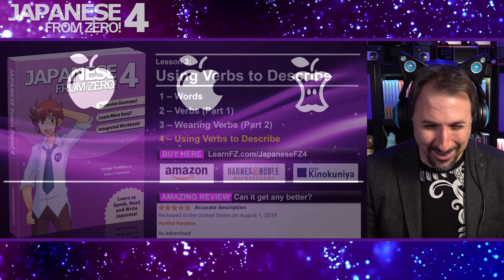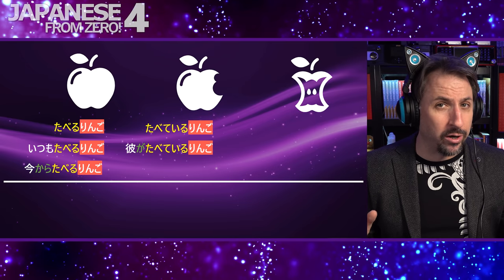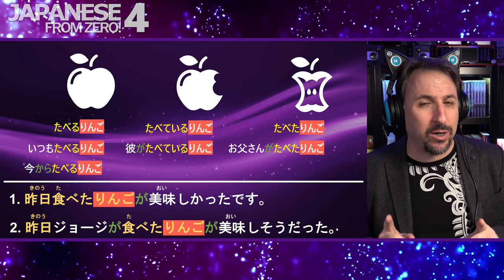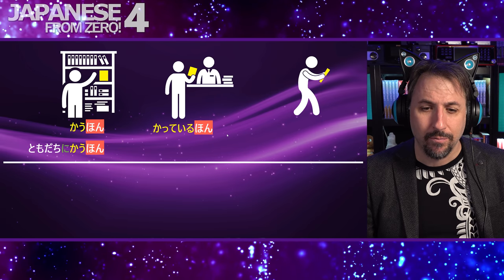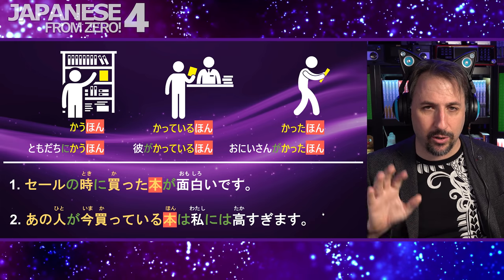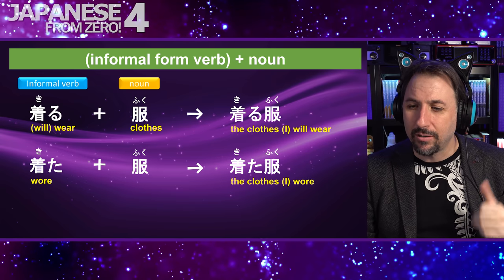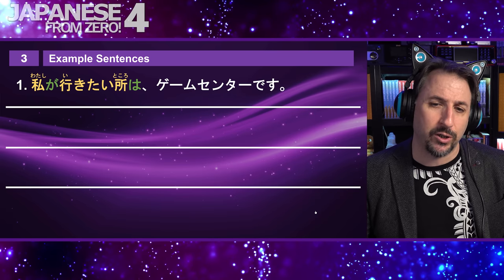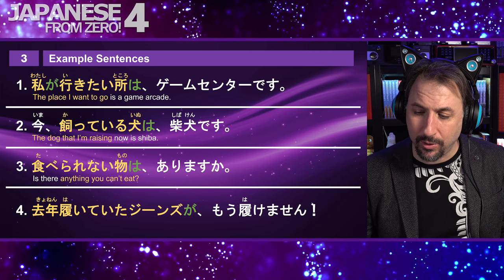(IMPORTANT GRAMMAR) Modifying with Verbs | Japanese From Zero! Video 95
[Course 4 Lesson 3 Part 4]

I don't say this lightly but mastering this Japanese grammar is one of... if not the MOST IMPORTANT Japanese grammar you will ever learn. It technical terms this grammar is called a "relative clause" but as I am not a fan of such terminology I refer to it as "modifying nouns with verbs". Honestly though... relative clause sounds pretty nice.